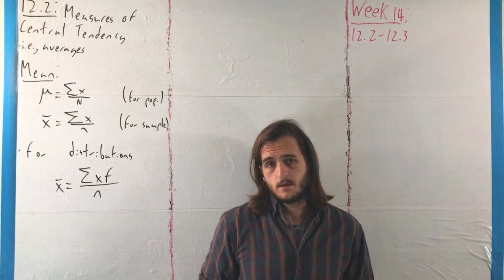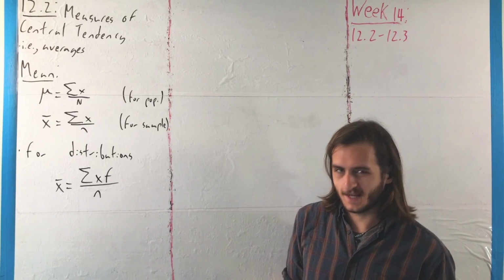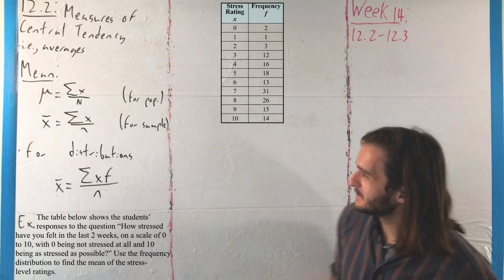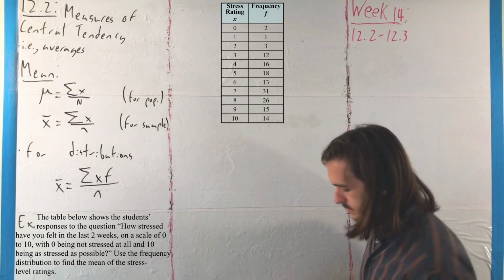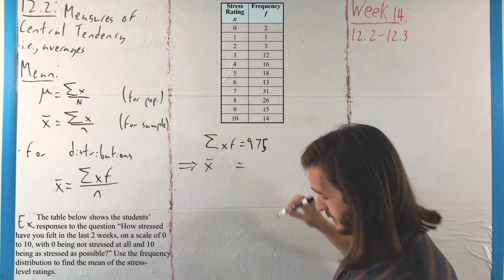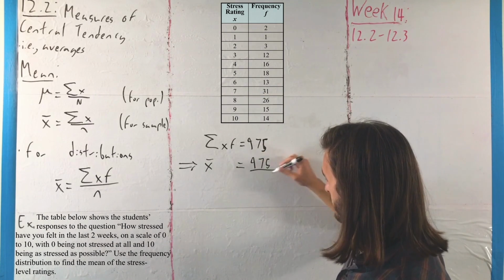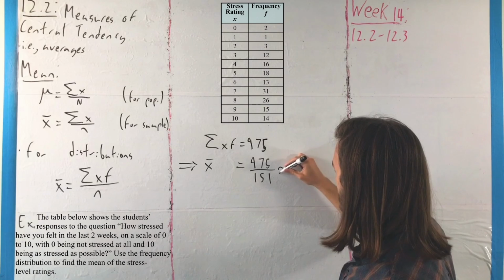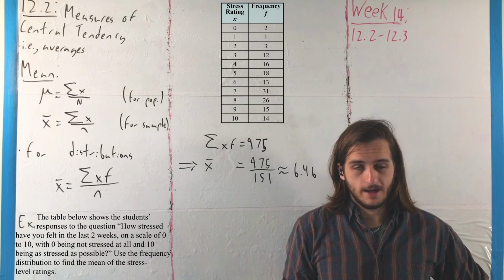12.2: Means of Distributions